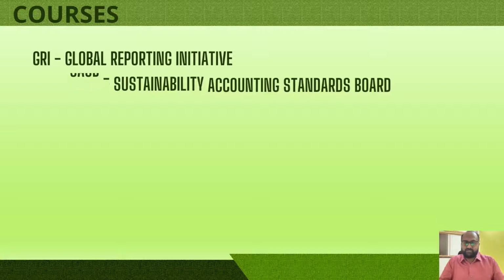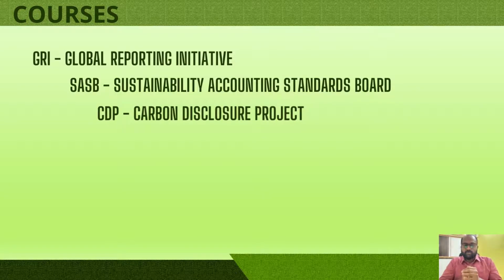ESG Courses & Certifications | Beginners & ESG Aspirants | Industry Experts | ESG & Sustainability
ESG: Courses & Certifications

This video is all about understanding kind of ESG courses available today, and certifications that one can get.

In this video we discuss about ESG courses provided by different frameworks like GRI, SASB, CDP, TCFD, SBTi, BRSR, GHG Protocol, EU Taxonomy, UK Defra, IPIECA, SFDR, IR, etc… These courses can be also be accessed by third party vendors like KPMG, Delloitte, PWC, etc.. who provide these on behalf of the frameworks.

And we have a different ESG courses which are available today for ESG aspirants to kick start their journey.

So, one can get certifications too from for the completion of a course, or by getting a benchmarking score. Certifications are provided by frameworks, third party vendors, & other players like CFA, CFI, CDSB, course era, sustainable academy, udemy etc…

So, individuals can opt for different ESG courses & certifications as per the interest area, & future goals.
Some courses are paid, and some are available for free.

Some of the links for different courses…

Note: we are not endorsing, promoting, or using brand value for our internal promotional purpose.

Content provided in this video, or names of institutions taken is purely for understanding purpose to help individuals to know more about different opportunities.